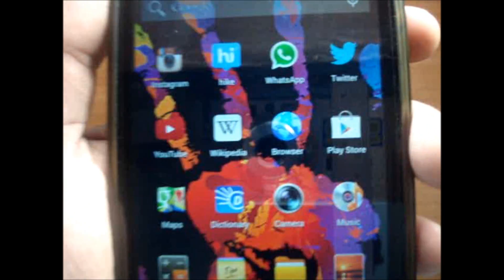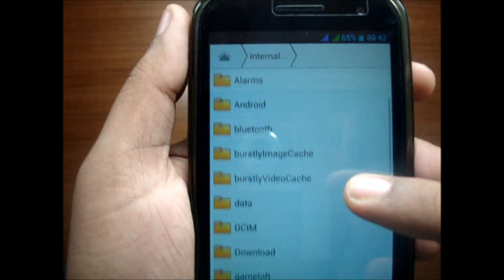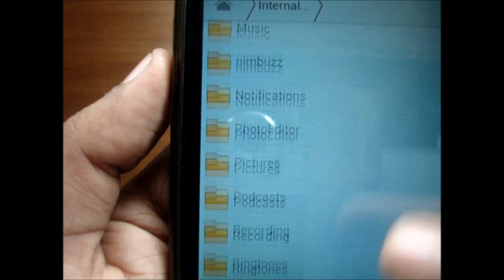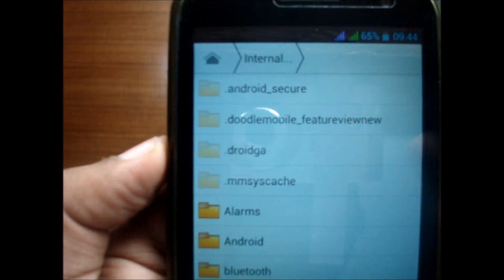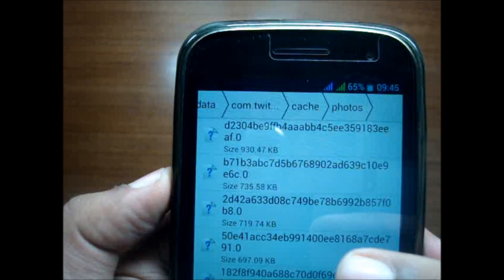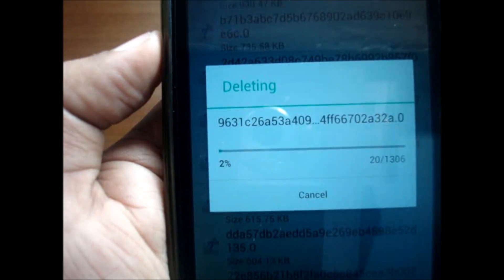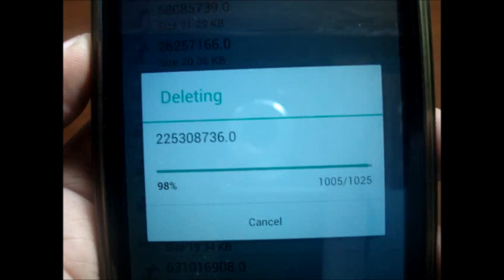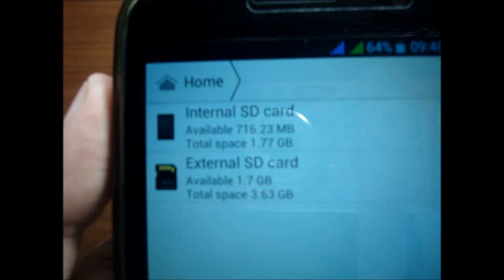Android Phones Storage Problem (Solved)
This is my original content.
Hey whats up guys. In this video i want to share with you the way in which I was able to increase my Internal storage space in my Micromax Canvas HD.
tags,
Android storage problems
4.1.2 Internal storage problems
micromax canvas HD 4.1.2 internal storage problems
Increase 4.1.2 JB storage Micromax canvas HD
all storage problems
all android storage issues